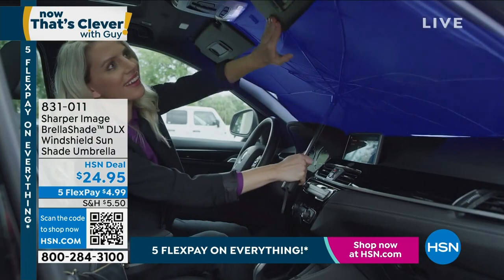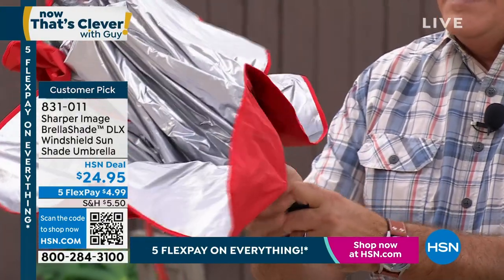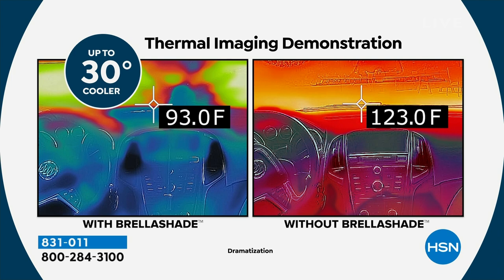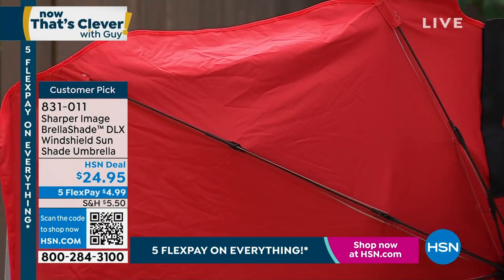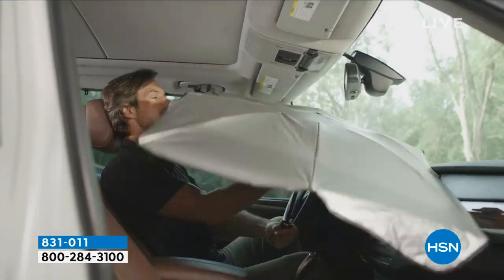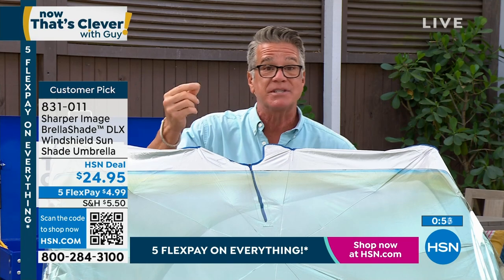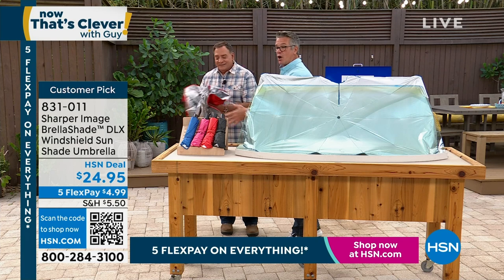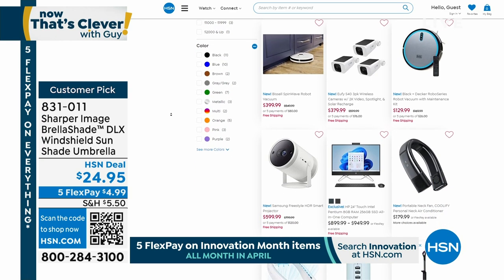Sharper Image BrellaShade Deluxe Windshield Sun Shade Um...